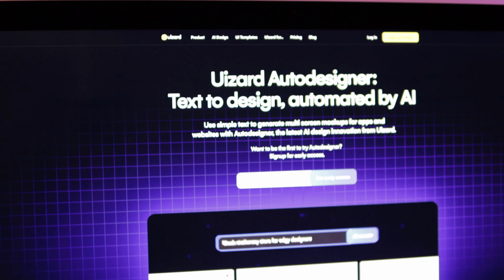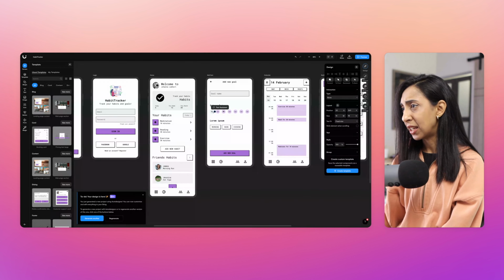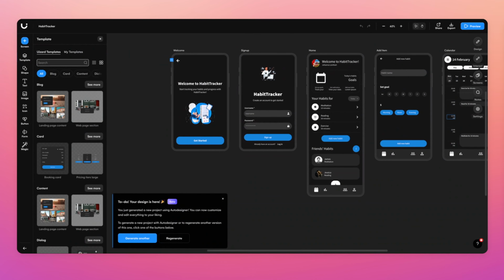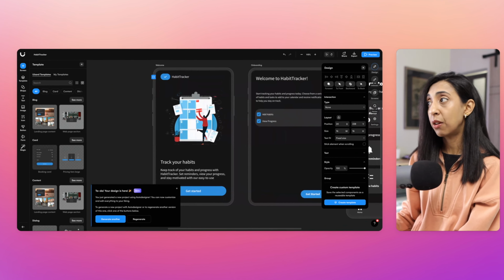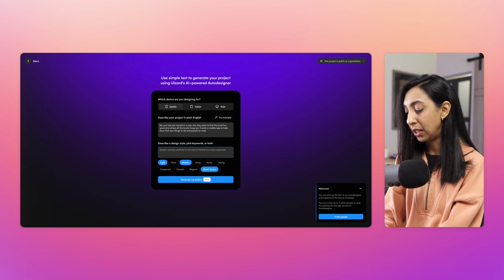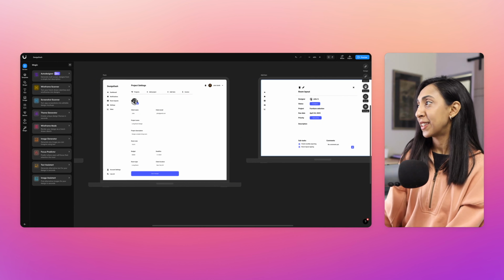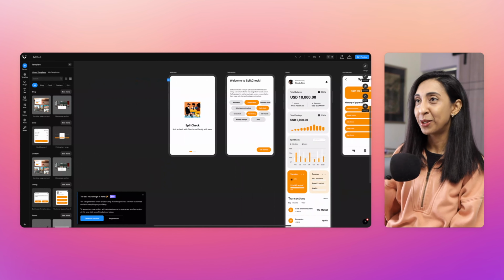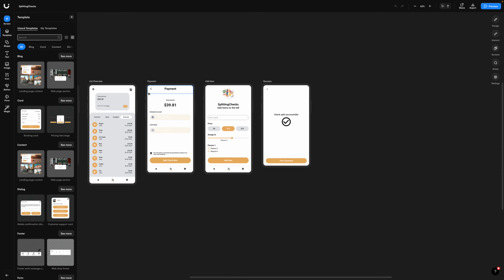Uizard’s Autodesigner is Here! But Has it Gotten Better or Worse?!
I've been experimenting with @uizardio 's AI Autodesigner tool a lot lately and here are some really interesting things I've discovered. (Recently acquired by Miro)

⏱ TIMESTAMPS
00:00 - Intro
00:55 - Use more designy terms
04:33 - Regenerating and editing the prompt
07:30 - Does Uizard work with Figma?
07:55 - Who is Uizard really for?
08:34 - Using exclusion prompts
10:04 - Solving UX problems
11:40 - Generating design from a project brief
14:27 - How to add additional screens
15:24 - Create a specific flow
16:40 - Coming up with a new business idea
17:38 - What lacking from Autodesigner
18:31 - My thoughts on AI
22:24 - Get your exclusive Uizard Discount!

⊚ Learn research, design, strategy and business!

⊚ Trained teacher
⊚ Youtube creator
⊚ Author